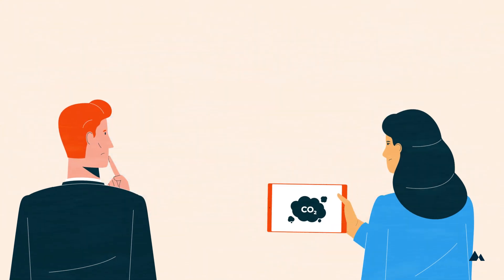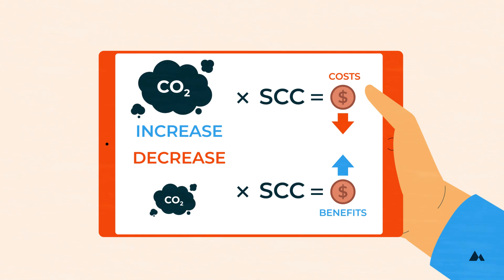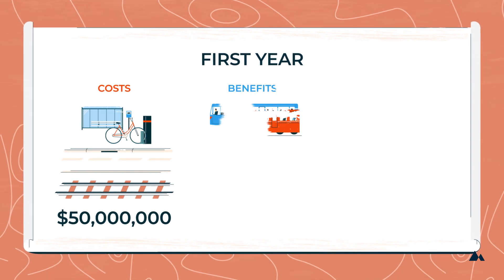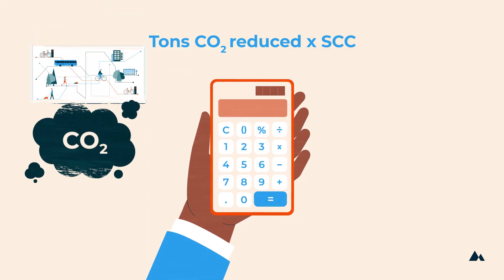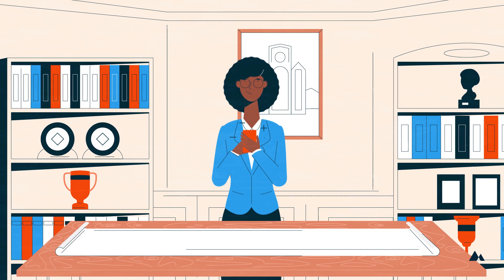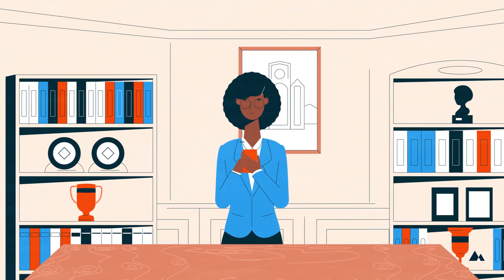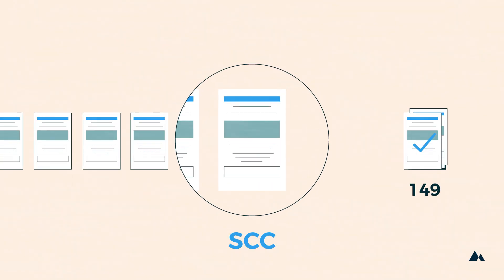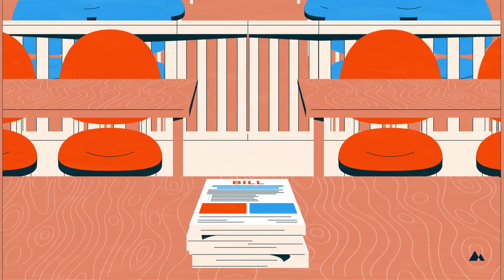RFF Explainer: Unpacking the Social Cost of Carbon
What is the social cost of carbon (SCC), and how is it used in policy analysis? Watch our video explainer to find out how the SCC puts the effects of climate change into economic terms to help decisionmakers understand how emissions-related policies affect the economy.

Resources for the Future is engaged in an effort to improve the scientific basis and transparency of estimates of the SCC.